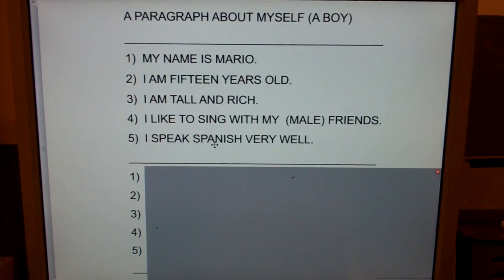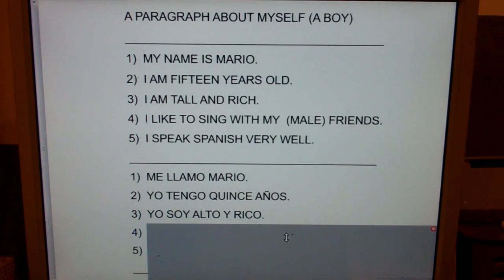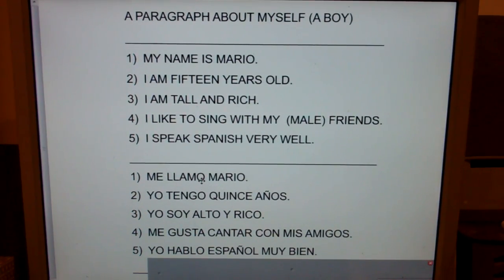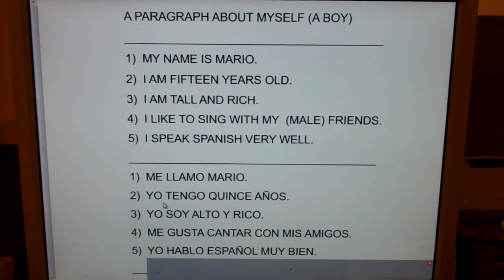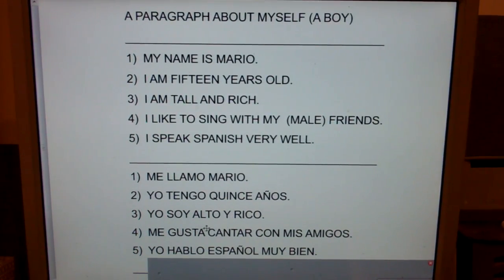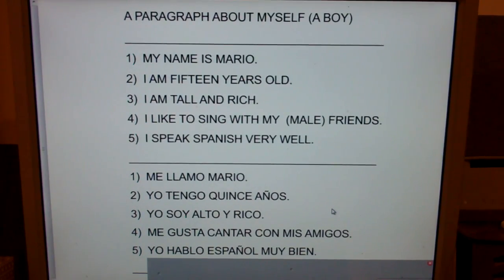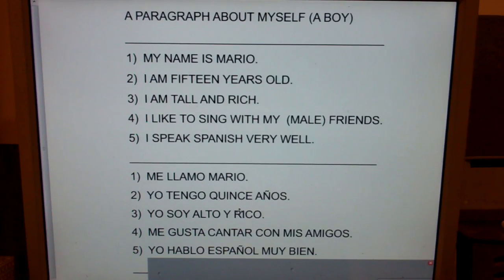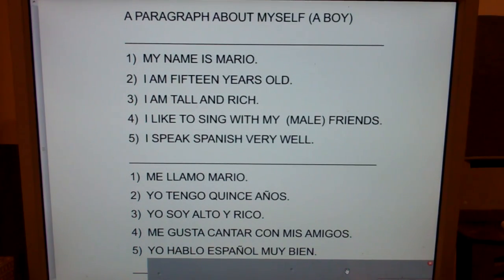A PARAGRAPH ABOUT MYSELF (A BOY).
llamar, llamo, me, tener, tengo, rico, alto, ser, soy, me gusta, cantar, con, mis, hablar, hablo, español, amigos, a paragraph about myself (a boy).